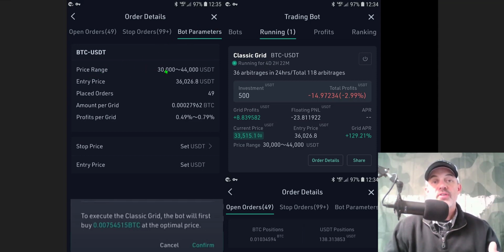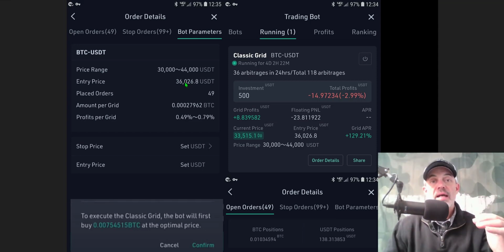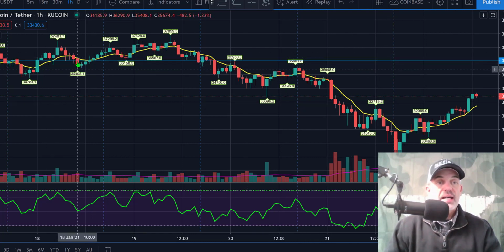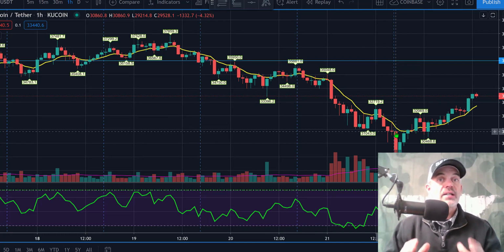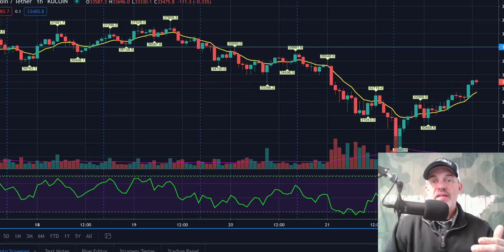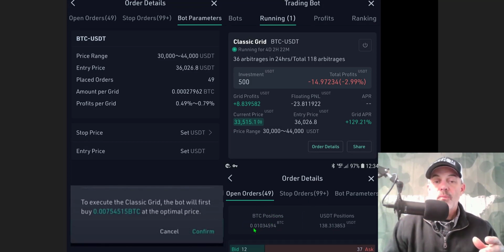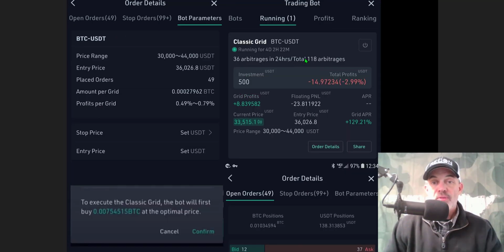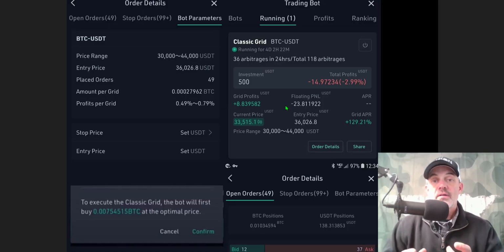UPDATE RESULTS How KuCoin Automated Crypto Trading Classic Grid Bot Hedge BTC Bitcoin Profit Loss